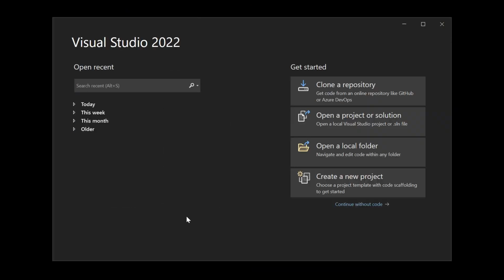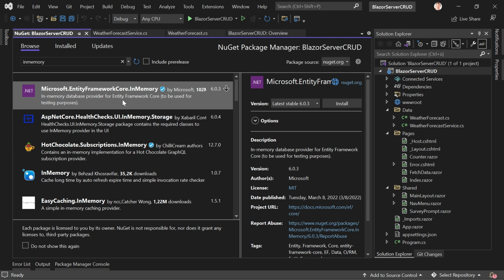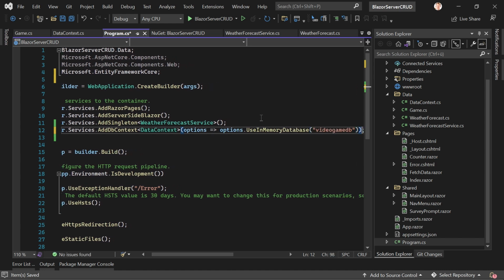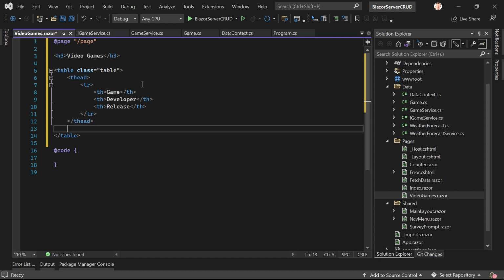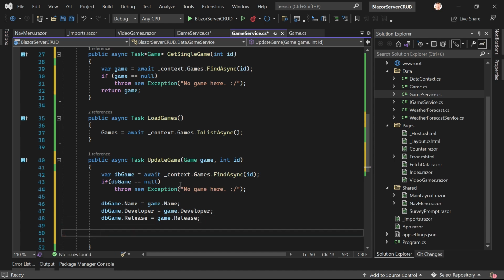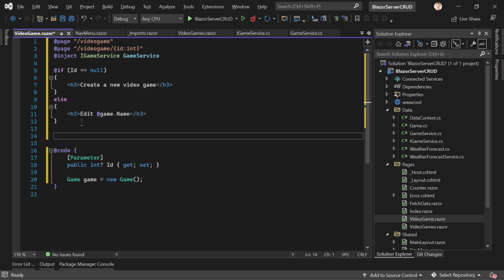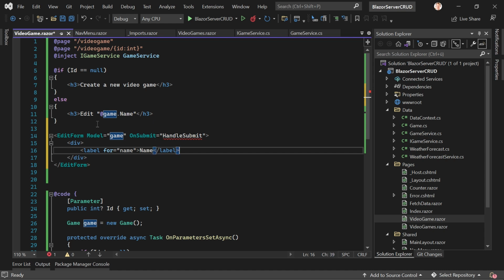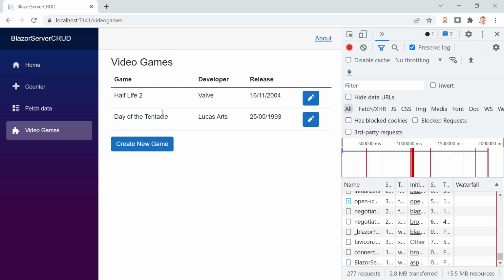🔥 Blazor Server CRUD with .NET 6 & Entity Framework Core InMemory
Table of Contents:
00:00:00 🔥 Blazor Server CRUD with .NET 6 & Entity Framework Core InMemory
00:03:03 Create & run a Blazor Server Project
00:10:07 Install EF Core InMemory
00:11:48 Add the DataCotext / DbContext
00:17:28 Register the DbContext
00:18:25 Add the GameService
00:24:45 Create the VideoGames Page
00:28:58 First little Test of the Application
00:30:09 Implement all CRUD Operations in the GameService
00:37:45 Create the VideoGame Page (for single games)
00:42:13 First Test of the VideoGame Page
00:43:01 Add the Edit & Create Buttons
00:46:55 Implement the EditForm for Creating & Updating a Game
00:54:36 Final Test of the Application
00:56:18 Closing Words

🙏MANY THANKS TO THESE LOVELY PEOPLE:
Hermann Rösch
Jeff Sager
Dan Moyer
Mehmet Ali Ege
Jim McNeal
Kieron
Gerrit Esmeijer
Axel
Kareem Skinner
Joaquim
Alain Legrand
Per Rieland
Greg
Brendan Maunder
Stageoner
Andrew Campbell
pascalditzfeld
PovilasSimanskas
Ameet Jayawant
jenö
Marco Otilli
Mark
FastTrak
l33ter
alibux
g.dassel
Luke Vincent
mrcl
Alain Legrand
Thomas Werner
István Csibor
Grant Burdon
Gerrit Esmeijer
Illia
Németh-Pók István
Michael Mel
Marko Zdilar
GerryB
Domen Hren
Carey
Peter De Tender
Baris Keskin
Mathias
walter e watkins
Günther Dassel
Axel
Josh
Daniel Huber
Fredric Adell
Juan Carlos
Manolis
Pajani
P.
Jonas Granlund
Bobby
Kristina